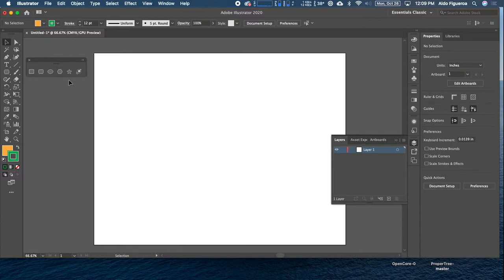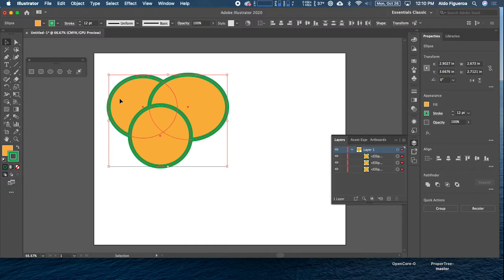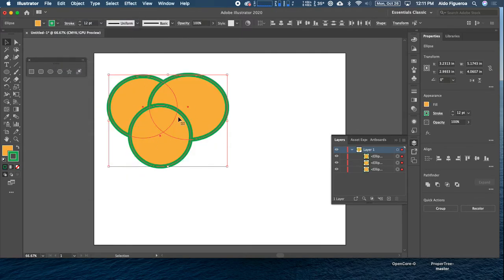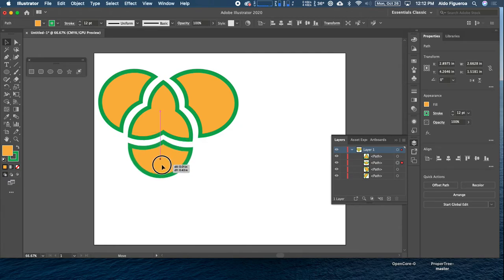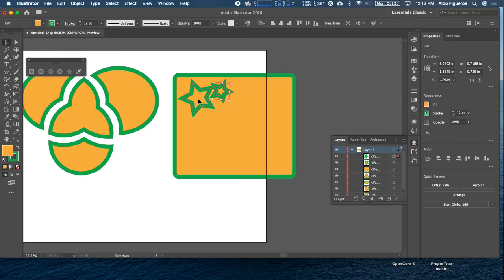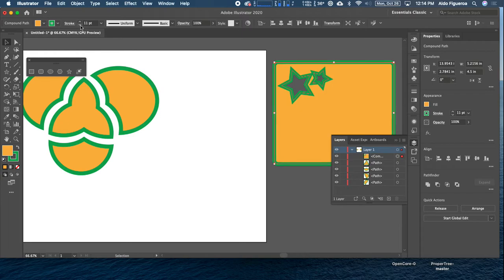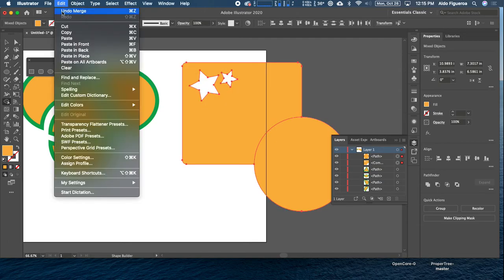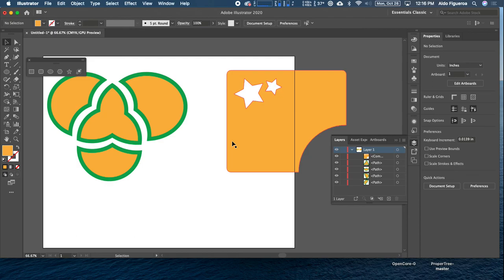Week10A 3 Shape Builder Tool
In this video, I demonstrate how to use the Shape Builder Tool in Illustrator to be able to create, mix, and extract more complex shapes from a collection of overlapping shapes.